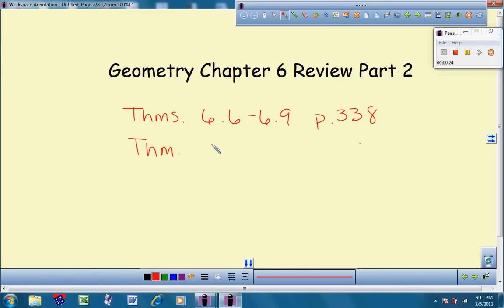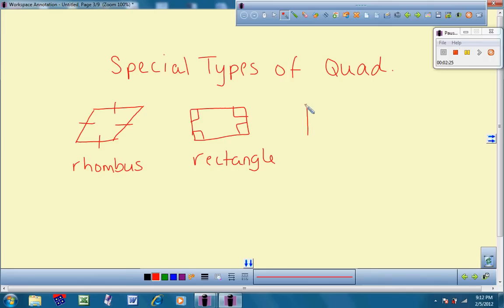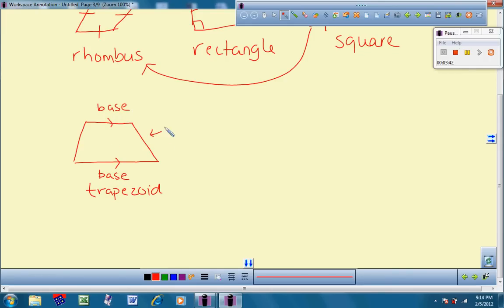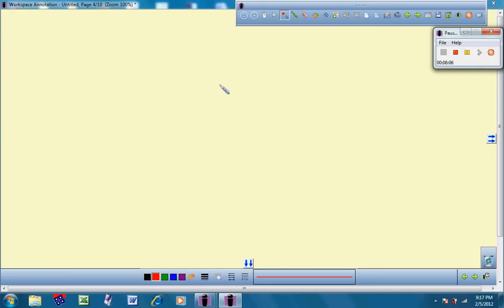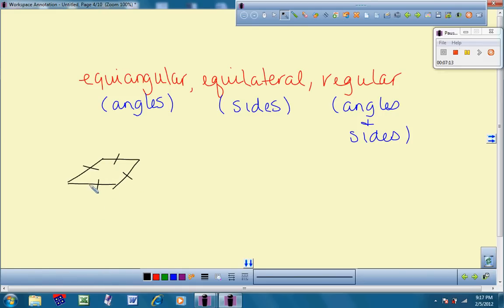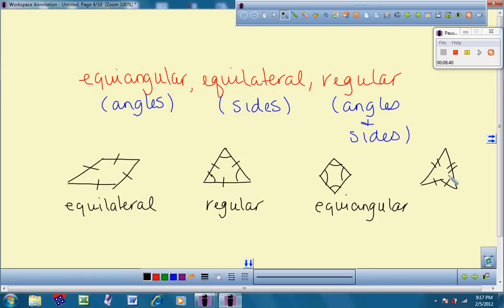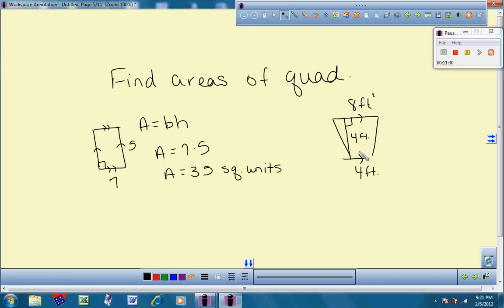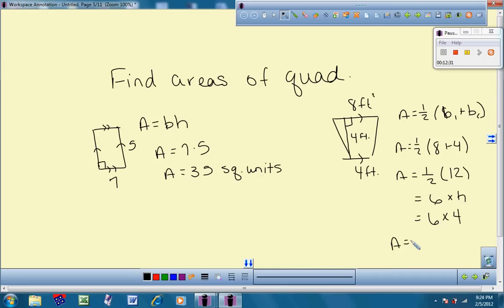TCA Geometry Chapter 6 Review Part 2